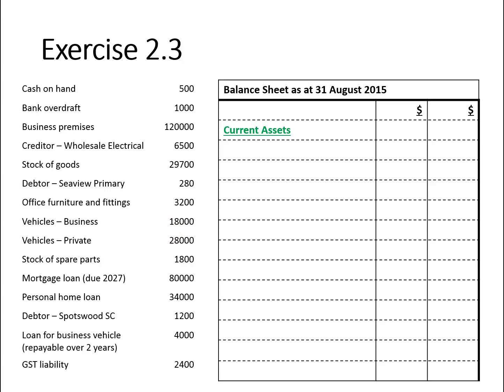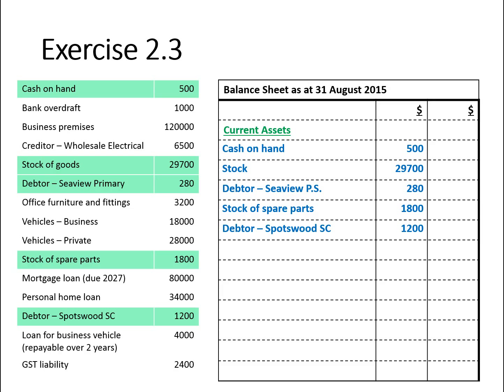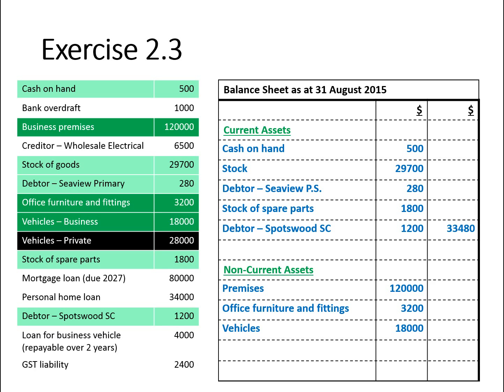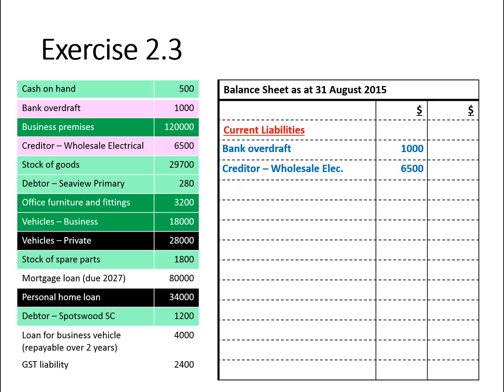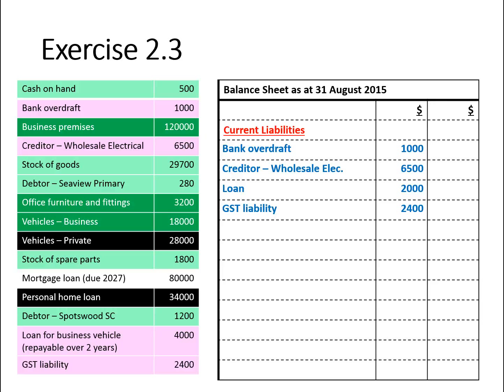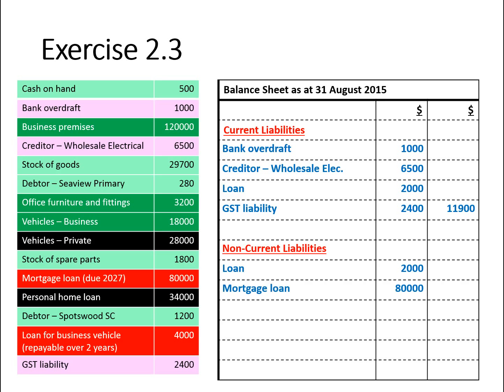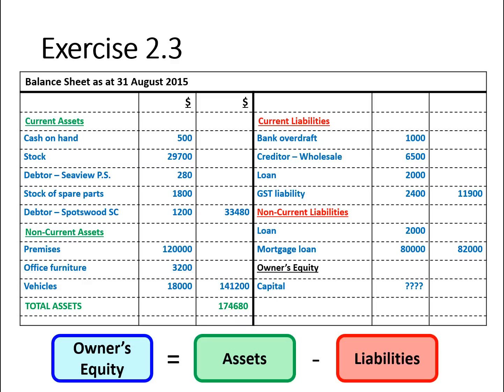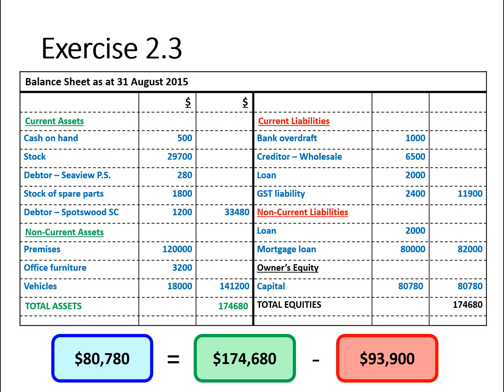Exercise 2.3 Solutions